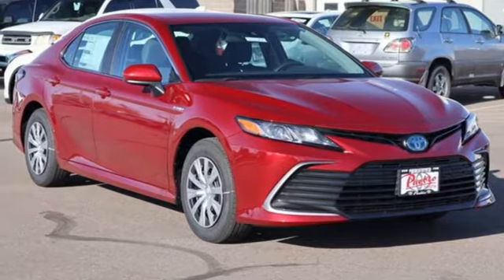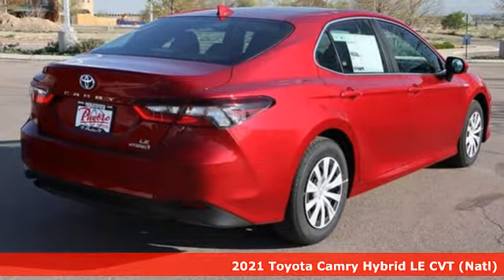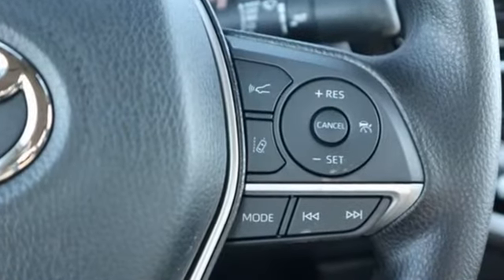New 2021 Toyota Camry Pueblo CO Colorado Springs, CO #212241 - SOLD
Year: 2021
Make: Toyota
Model: Camry
Trim: Hybrid LE
Engine: Gas/Electric I-4 2.5 L/152
Transmission: 1-Speed CVT w/OD
Color: Ruby Flare Pearl [extra_c
Interior: Ash Fabric
Stock #: 212241
VIN: 4T1C31AK8MU557050

Pueblo Toyota
2220 US-50 West
Pueblo, CO 81008

We will make your experience as hassle free as possible, because we know that a satisfied Pueblo Toyota customer is a happy customer.

We have put extra effort into making your buying process as simple and time efficient as possible. You can do everything from your computer but kick the tires and take a test drive!
Address:
2220 US-50 West
Pueblo CO Colorado Springs, CO 81008